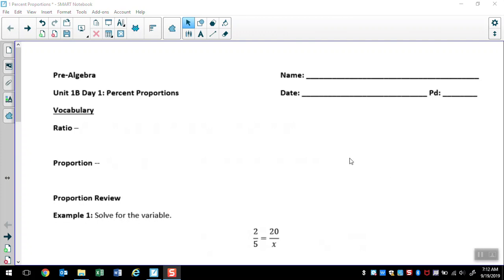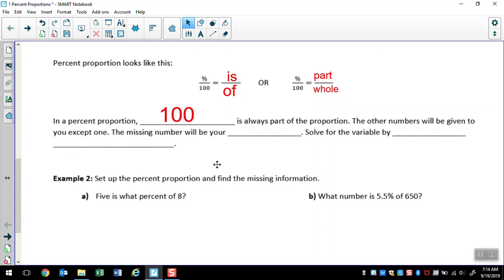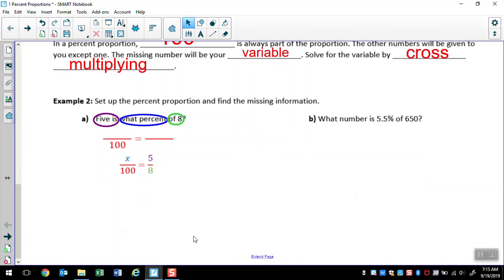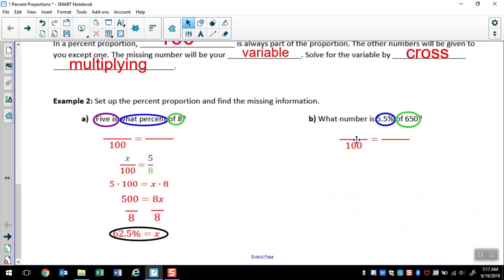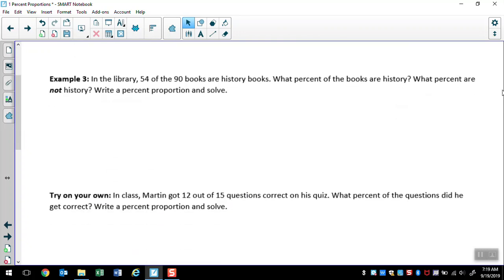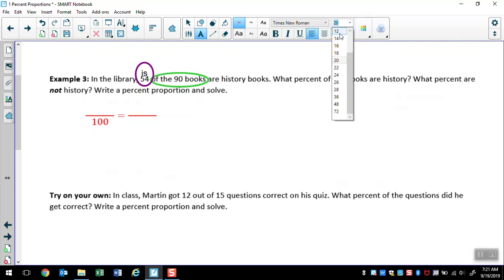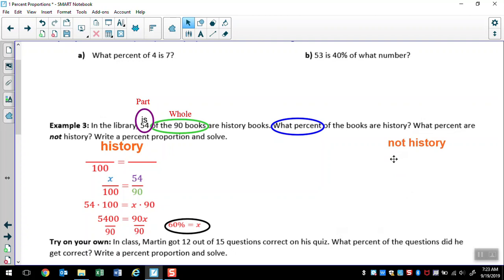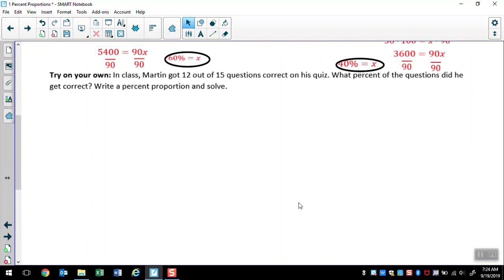Unit 1B Day 1 Video - Percent Proportions